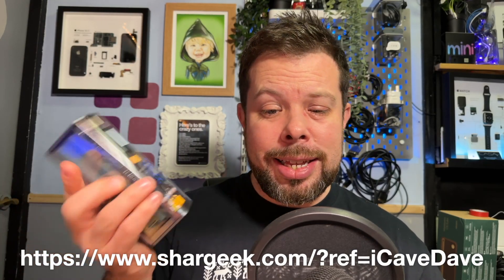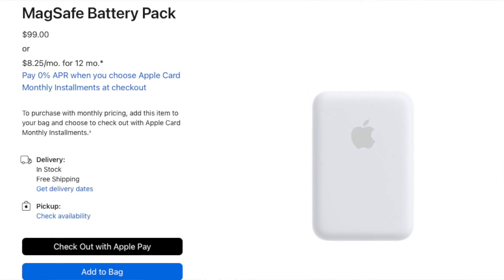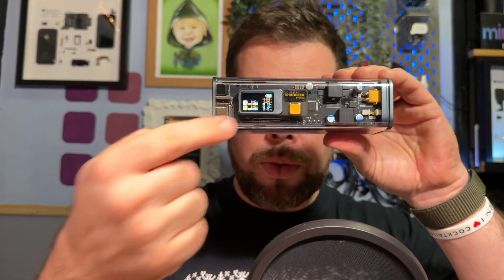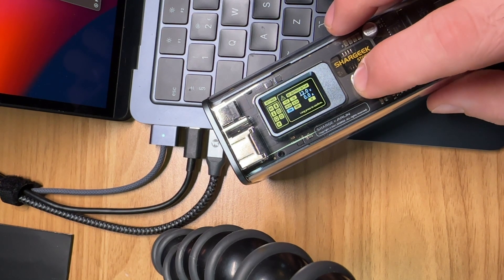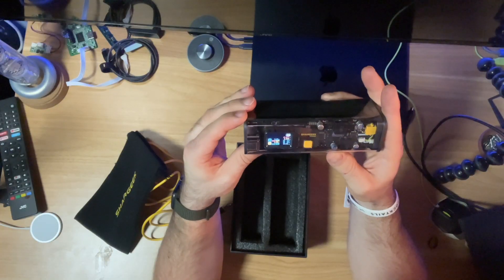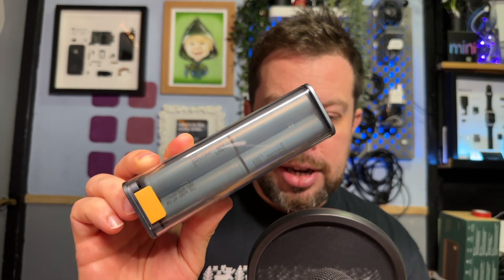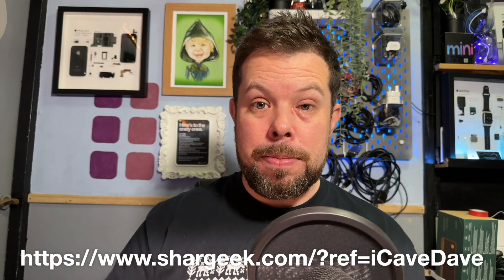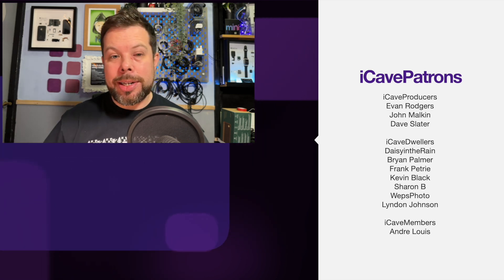The last Power Bank you'll EVER NEED!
Shargeek's Amazon Store
Storm² provides a whole new charging experience unlike any other power bank. Its Cyberpunk-style transparent case marks a new era of design.

The smart power control system clearly displays the results on the IPS display, so you can check the status of your Storm² at any time and have everything under control.

The Shargeek Storm² Power Bank offers a DC port with adjustable output voltage provides users total freedom and charging control; You can use it to power most of your devices.

Equipped with 2 USB-C, 1 USB-A and 1 DC output ports, it can charge up all your devices and gadgets safely and reliably.

A 25600 mAh high density battery that can be recharged in just 1.5 hours and it supports various charging protocols (QC/PD/PPS etc). such as electric camp coolers, drones, camp lights and more, for the ultimate power solution anywhere you go!